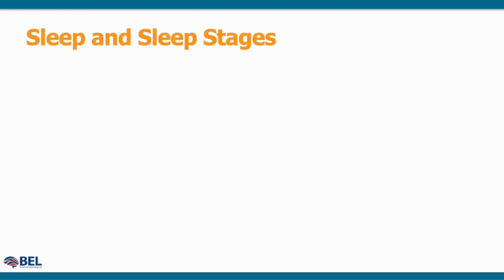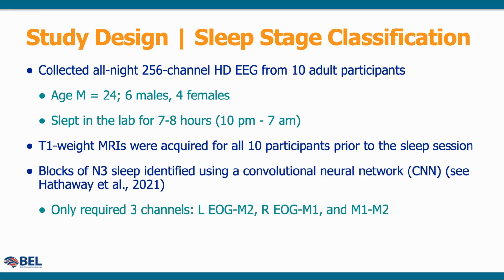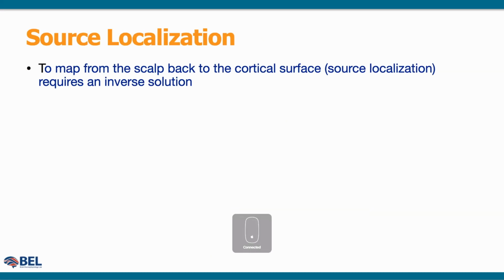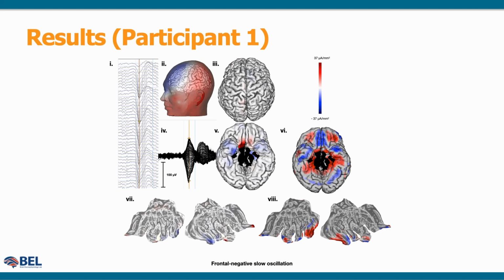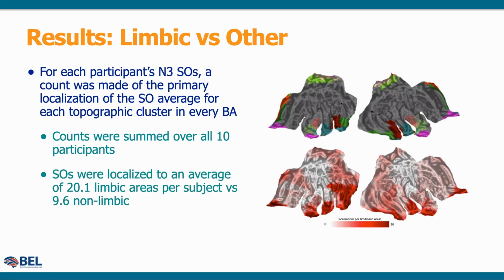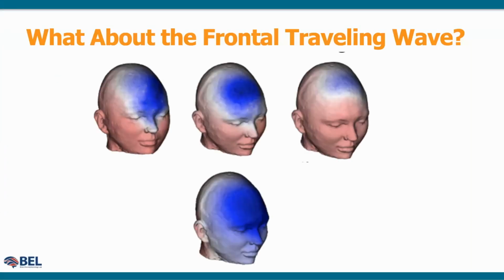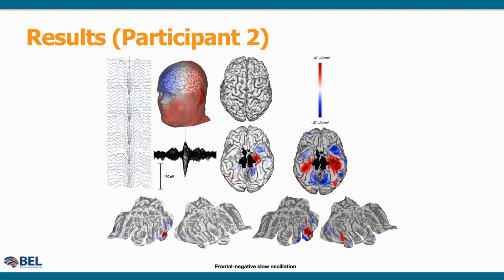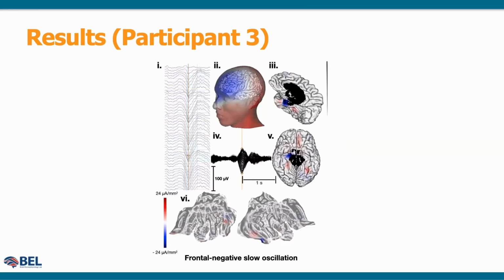Focal Limbic Sources Create the Large Slow Oscillations of the EEG in Human Deep Sleep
BEL Webinar 1: "Focal Limbic Sources Create the Large Slow Oscillations of the EEG in Human Deep Sleep" by Kyle Morgan